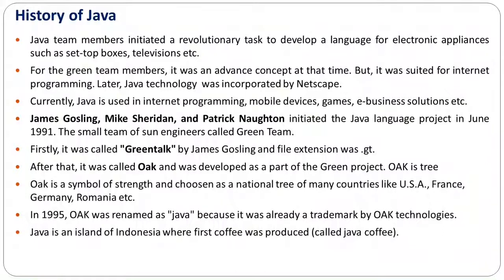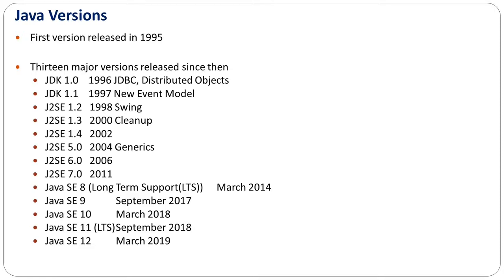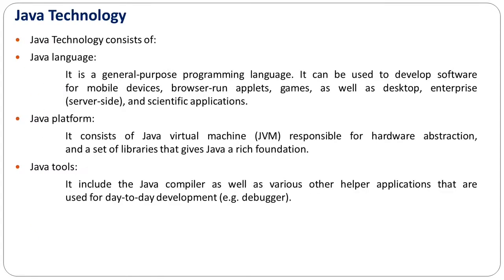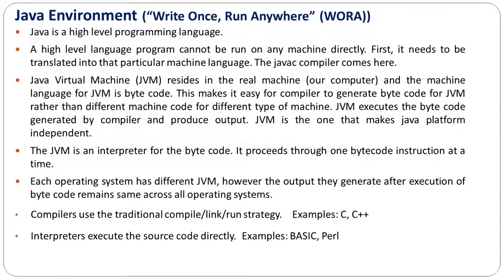BCA BCA 304 UNIT 1 Java review & swing components